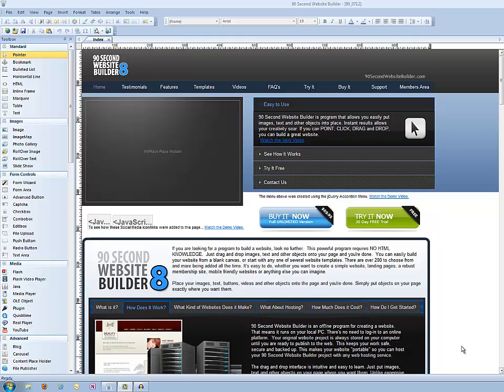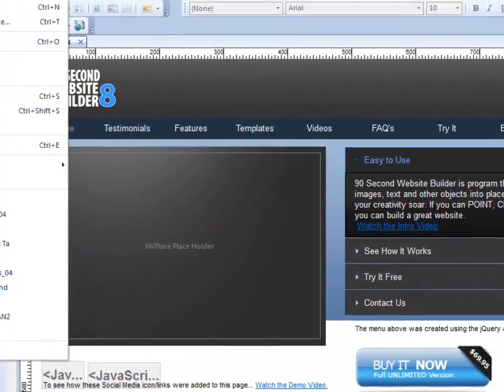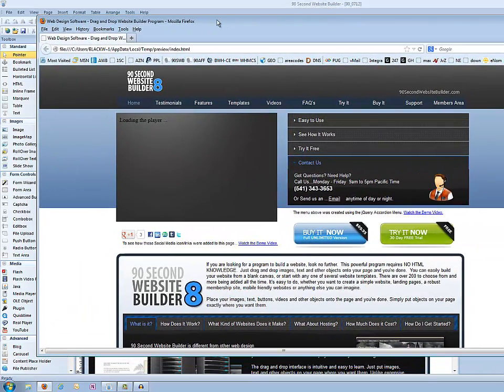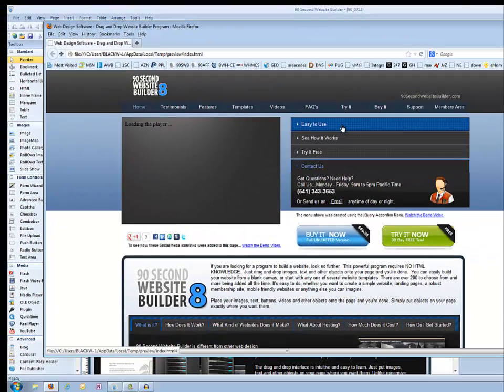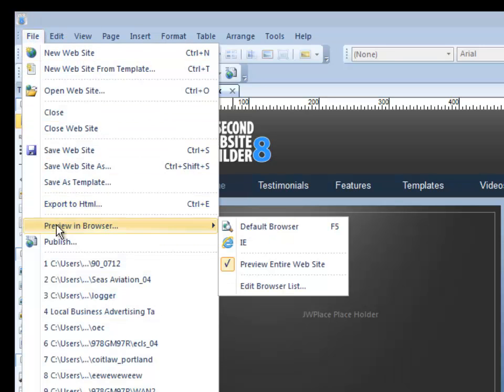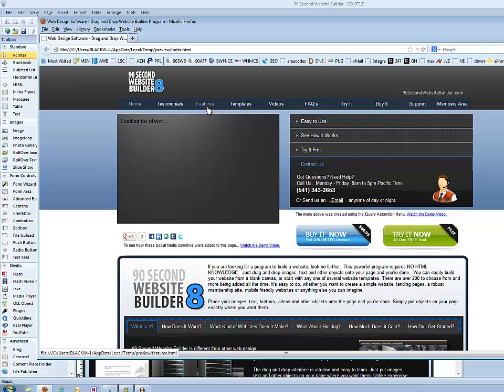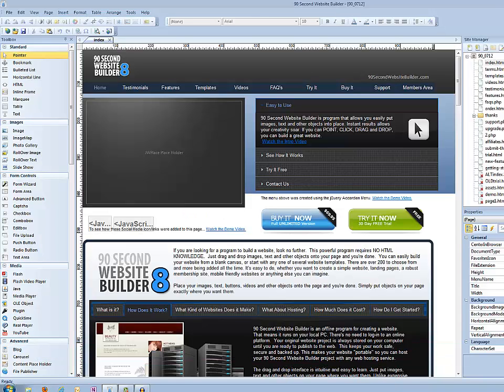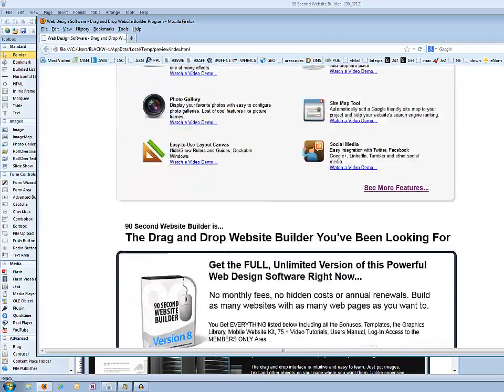Using the Preview Function in 90 Second Website Builder